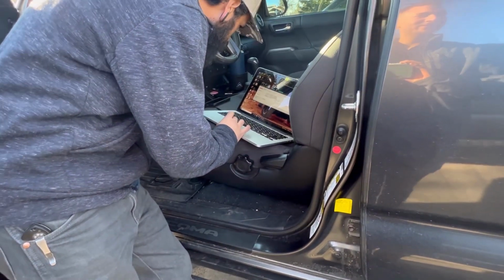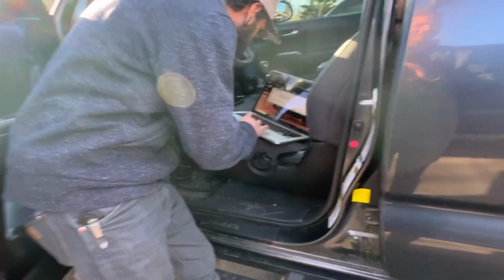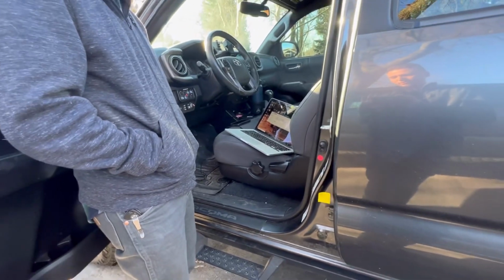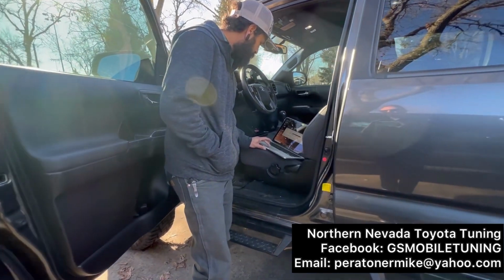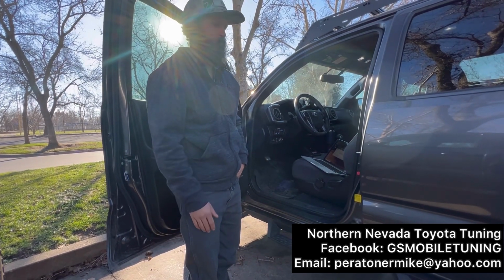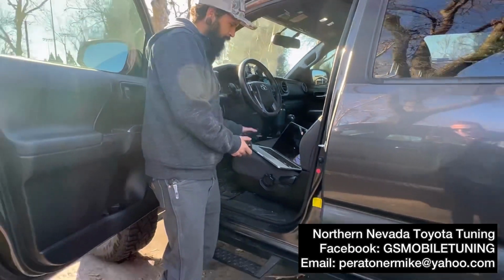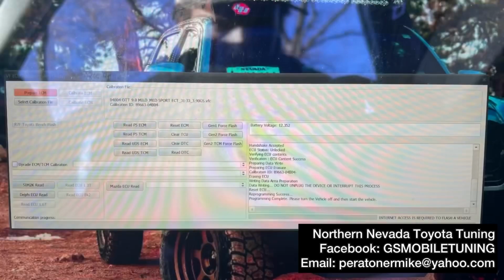Tuning my truck! OTT Tacoma Tune walkthrough and thoughts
Installed the Mild/Medium OTT Tuning profile on my 2017 3rd Gen Toyota Tacoma TRD Offroad

3rd Gen Tacoma OTT Torque Tune 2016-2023
Overland Tailors "OTT Torque Tune" is one of the smoothest custom tunes available today with specific attention paid to those areas that produce more low and mid-range Torque along with top end performance.

Correcting all the shifting issues in the 3rd Gen along with more power and torque, The OTT Tune will take your Tacoma to the next level.

Conclusion: Very happy with it. Must have for performance people ☺️

Tuner: Mike Peratoner
Northern Nevada Toyota Tuning
OTT/KDMAX Pro Tunes